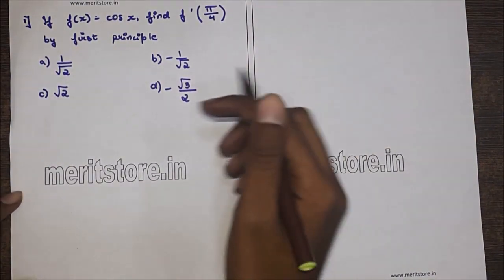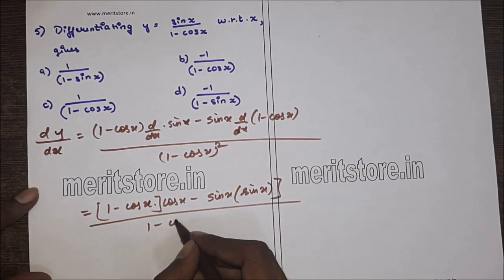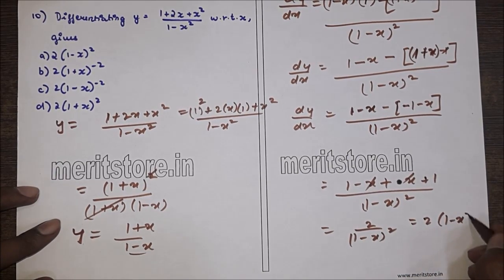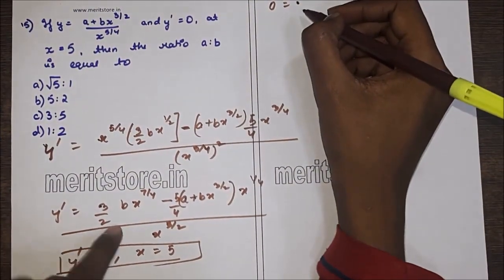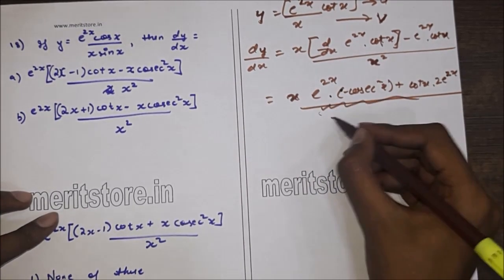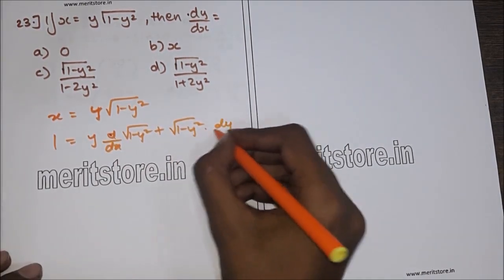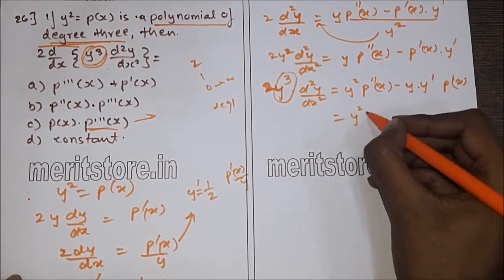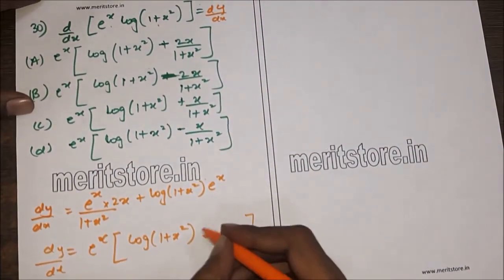Differentiation - Level 1 MCQs | JEE